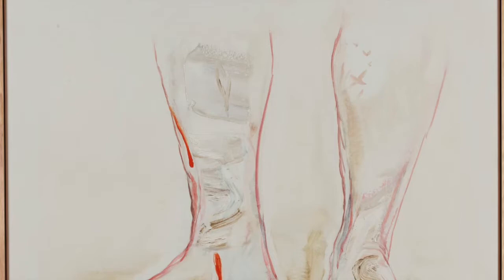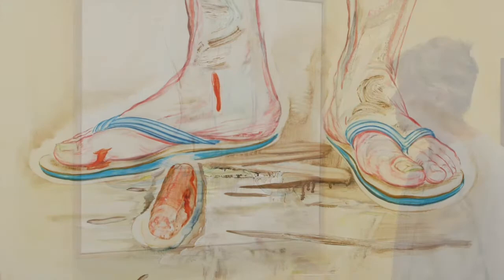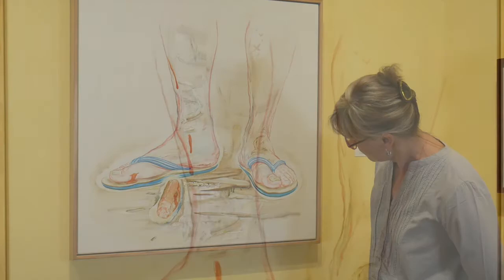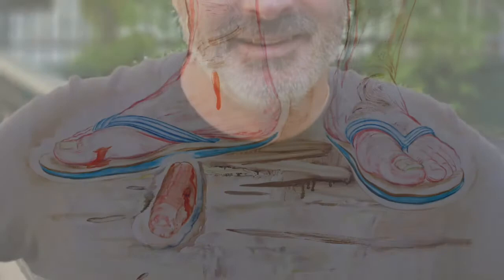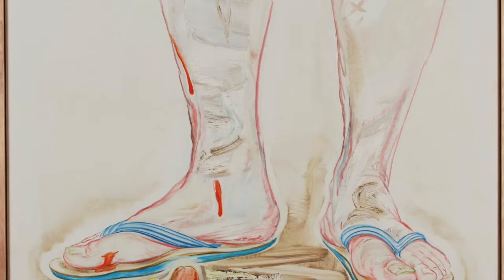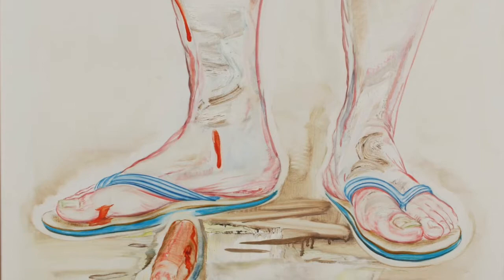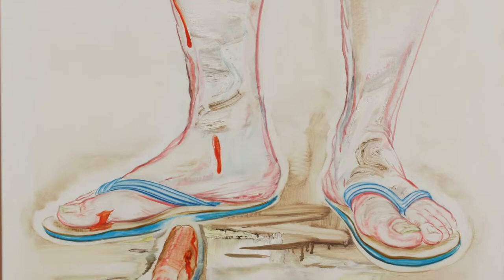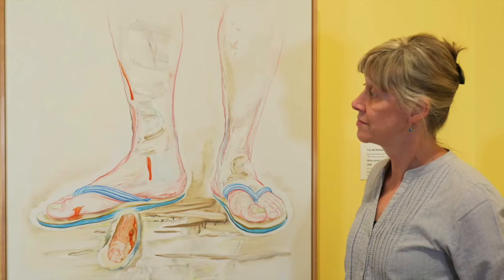Looking at the Work of Tim McMonagle with Gallery Guide Sharon Mearing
Gallery Guide Sharon Mearing discusses the work of Tim McMonagle. This artwork is held within Wollongong Art Gallery's Collection.